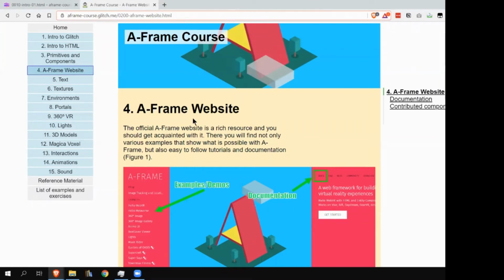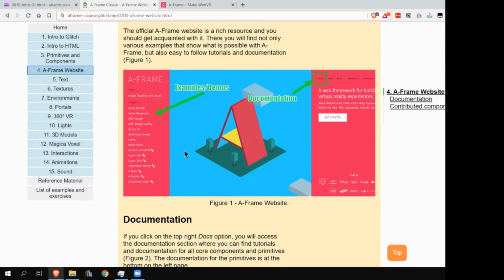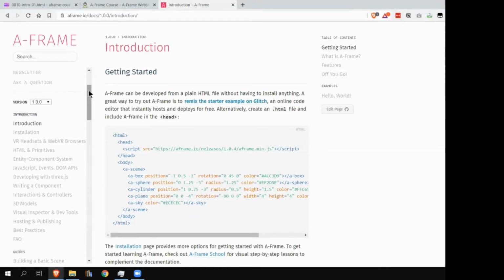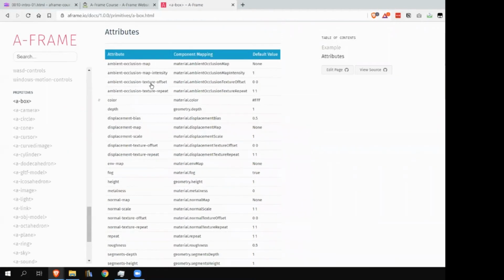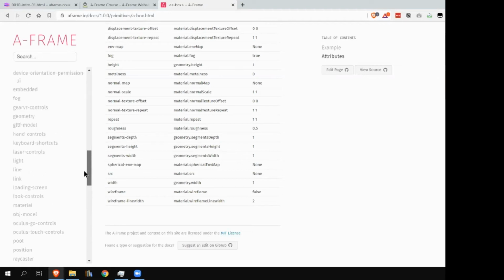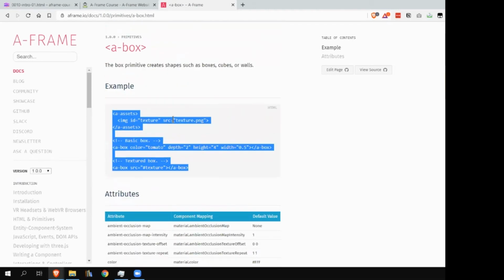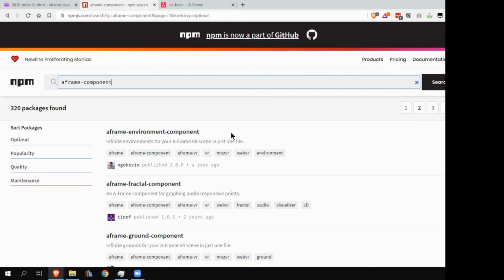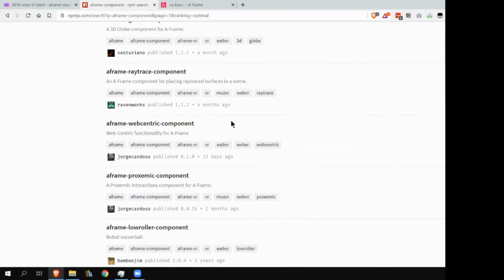VRE - 4 A-Frame Website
Chapters
00:00 A-Frame Website
02:10 A-Frame Documentation
06:25 External Components